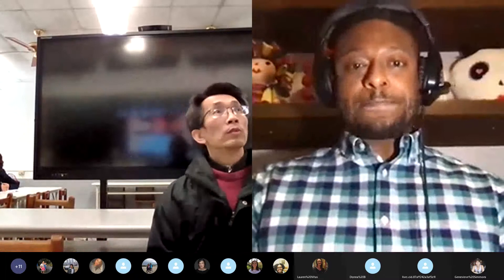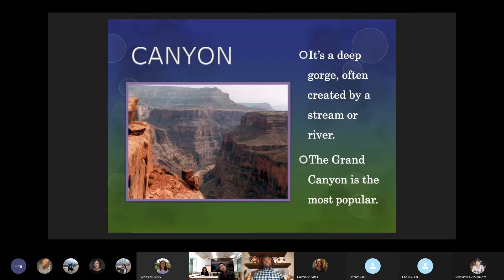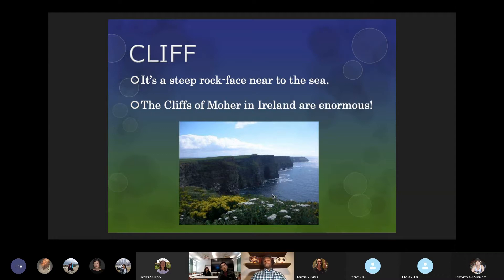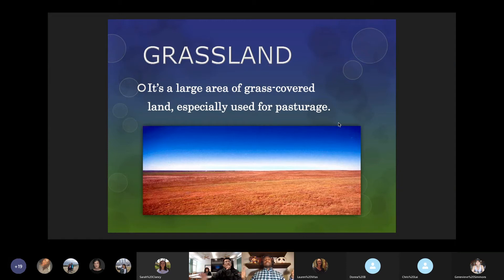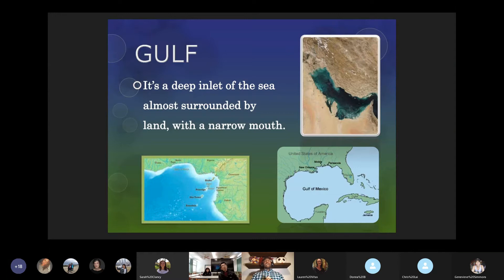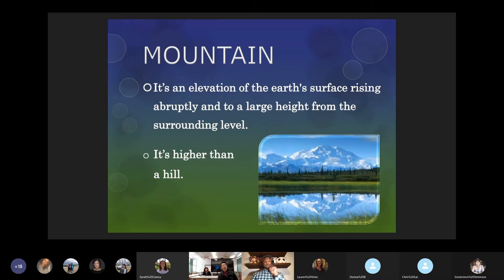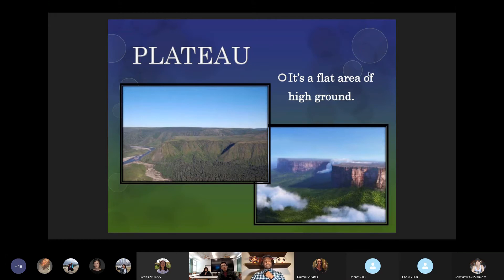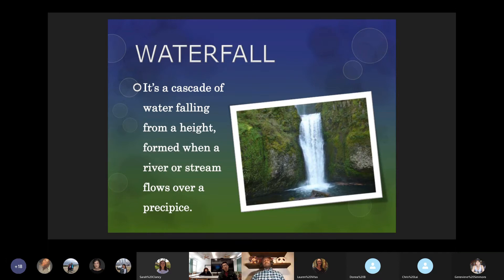Basic Geography Terms (Quentin Gooch)